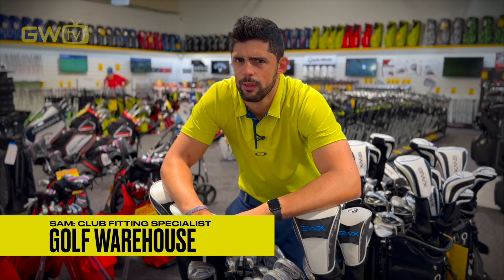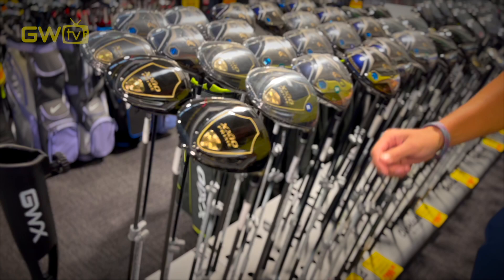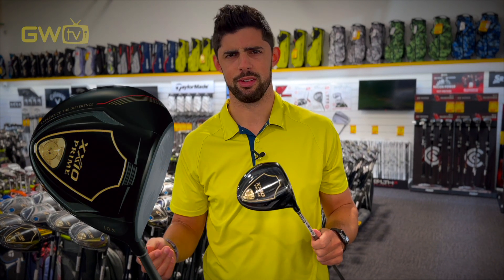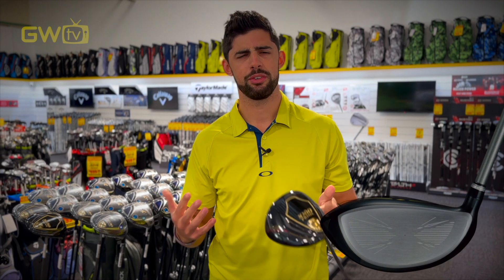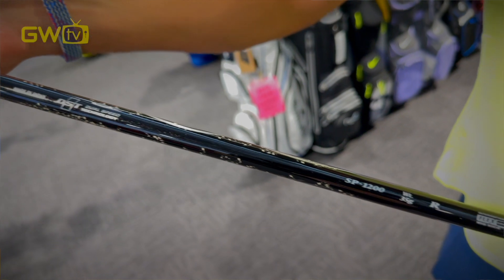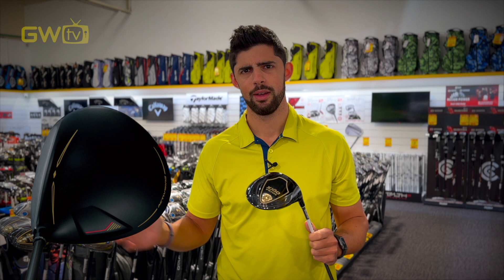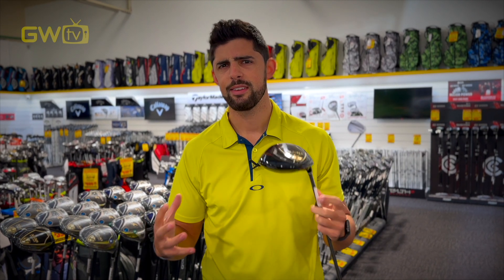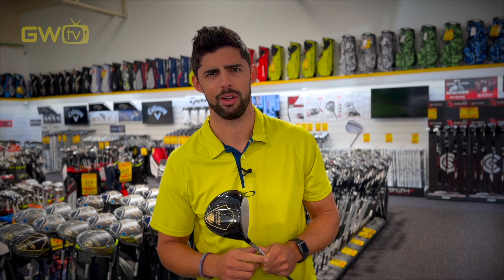XXIO Prime 12 Driver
Want to regain some swing speed and more distance? Who doesn't right?! Sam is here to help you discover A WHOLE NEW LIGHT and the ultimate in moderate swing speed performance with the XXIO Prime 12 range.

CONNECT:
We'd love to hear from and connect with you, so, please...

ABOUT GOLF WAREHOUSE:
Golf Warehouse is New Zealand's #1 Golf Retailer and THE place to shop for the best golf gear. We sell the world’s leading golf brands with an extensive golf product range - Golf Clubs, Golf Balls, Golf Shoes, Golf Apparel, Technology, Trundlers, Bags, Golf Accessories, Gift Cards, and Golf Memberships. NZ's Lowest Price Guaranteed.